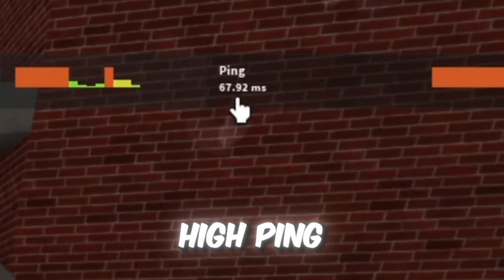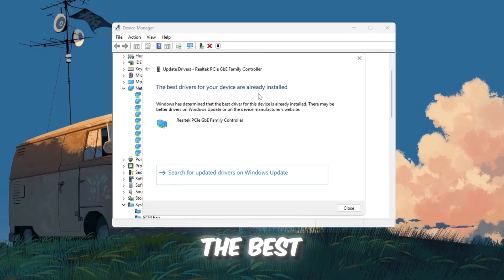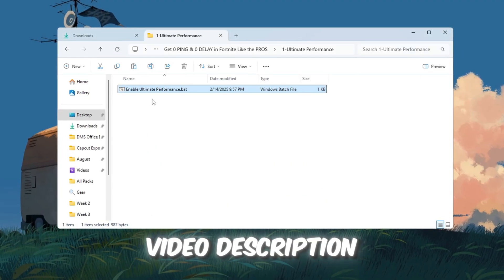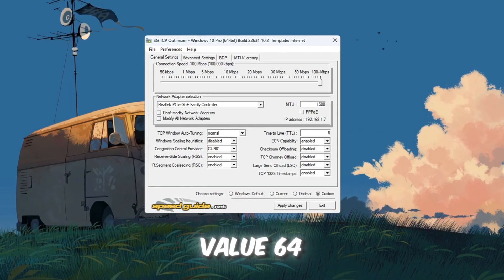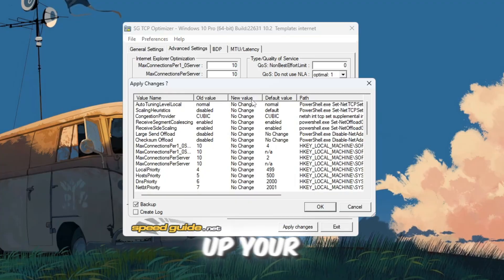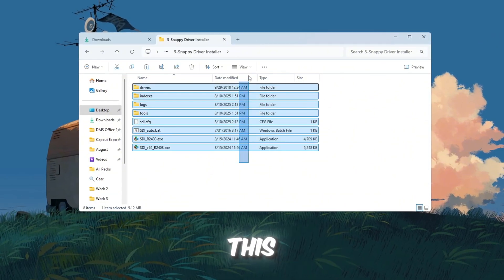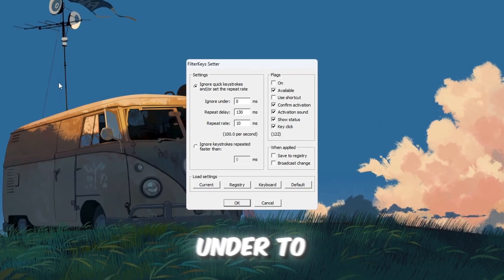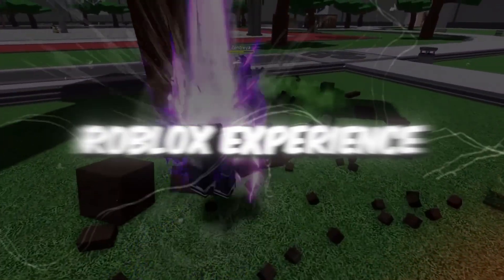Get INSTANT LOW PING & MAX FPS in Roblox! (0 PING + FIX LAG)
These Settings Will LOWER PING & FIX LAG Completely in Roblox! ✅ (2025)

Are you tired of lag spikes, high ping, and connection issues in Roblox? In this 2025 updated guide, I’ll walk you through the exact steps and best settings you need to apply right now to get 0 ping and completely fix lag in Roblox! 🔧

✅ Optimize your internet connection
✅ Use Bloxstrap Fast Flags
✅ Apply powerful DNS & TCP tweaks
✅ Fix input delay and packet loss
✅ Unlock smooth, lag-free gameplay even on low-end PCs

💻 These methods are tested and safe for all versions of Roblox, including Windows 10 & 11. Whether you're on a high-end or budget PC, this guide will boost your connection and reduce lag dramatically.

📌 Make sure to follow every step carefully and watch the video till the end for the best results!